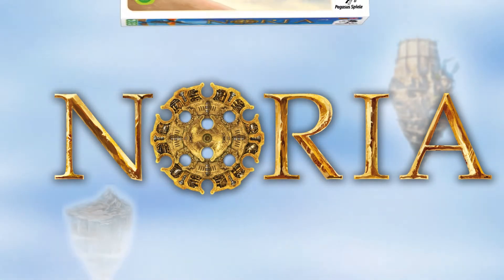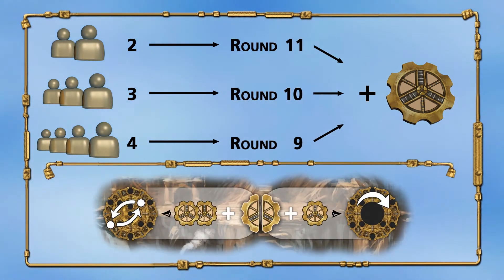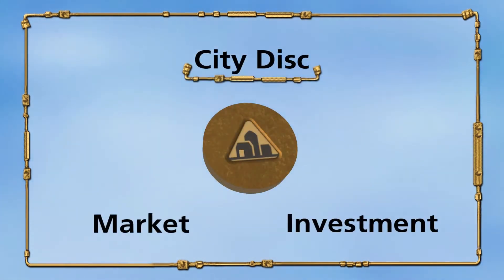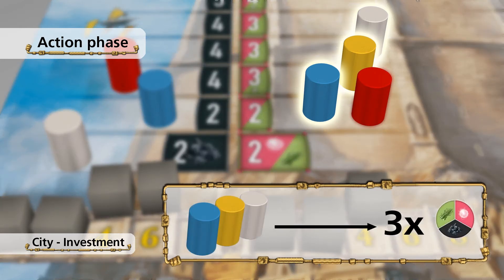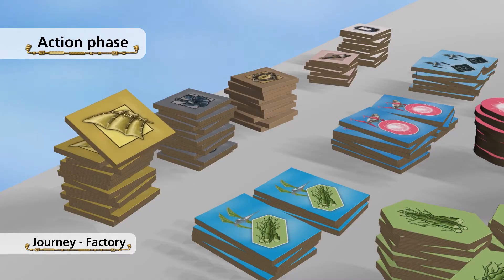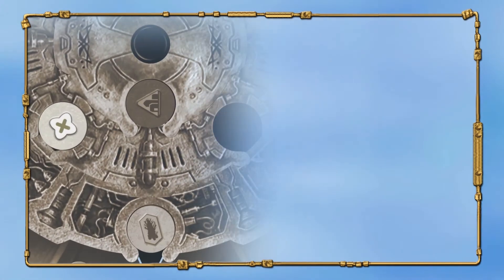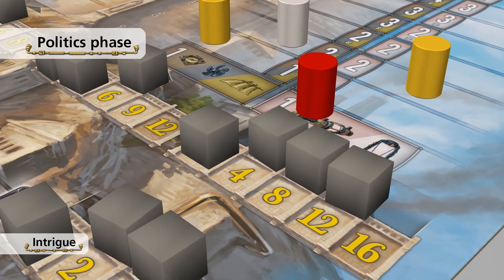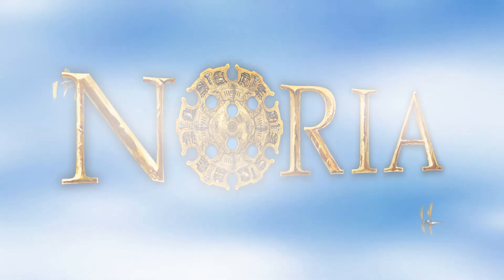NORIA Rules Video Part 2: Detailed phases explanation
Don’t feel like reading the rules? Lean back and watch the NORIA Detailed phases explanation video. You will learn about the four phases in your turn and the action possibilities of the different discs.  Afterwards you are ready to start the game! Up into the skies!

Thanks a lot for the great video realised by Holger Zimmermann!